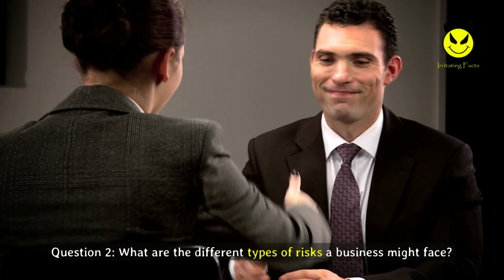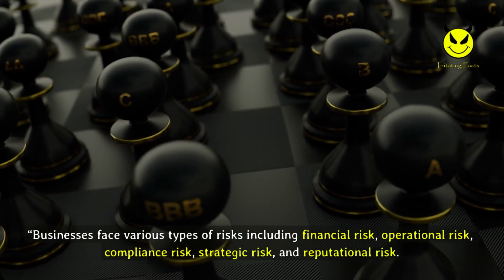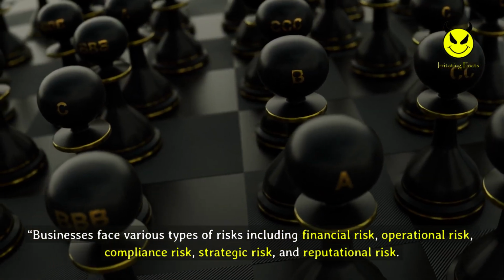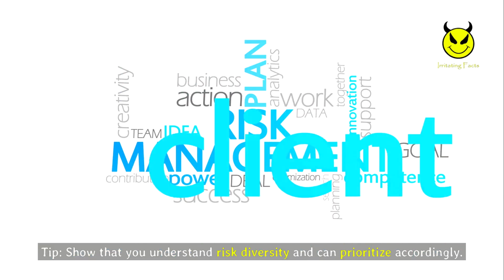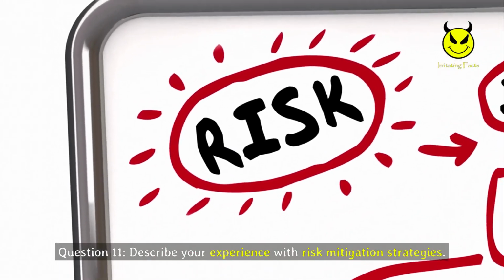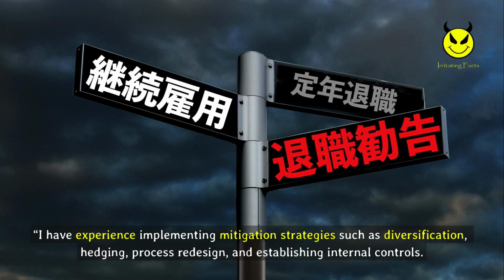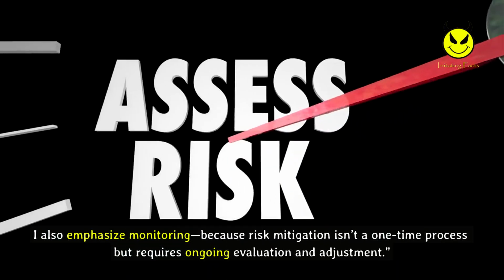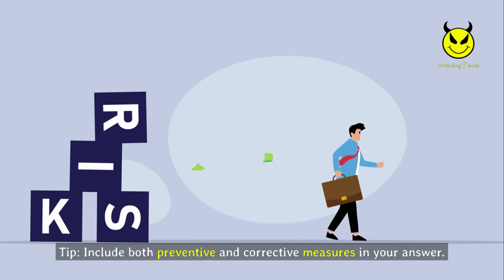Risk Analyst Interview Questions (with answers & tips)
A Risk Analyst plays a vital role in identifying, assessing, and mitigating potential risks that could impact an organization’s operations, finances, or reputation. These professionals analyze data, develop strategies, and communicate insights to help companies make informed business decisions while minimizing exposure to loss. If you’re preparing for a Risk Analyst interview, it’s important to demonstrate your analytical thinking, attention to detail, and understanding of financial and operational risk management. In this guide, we’ll explore common Risk Analyst interview questions, detailed sample answers, and practical tips to help you stand out as a capable and insightful candidate.